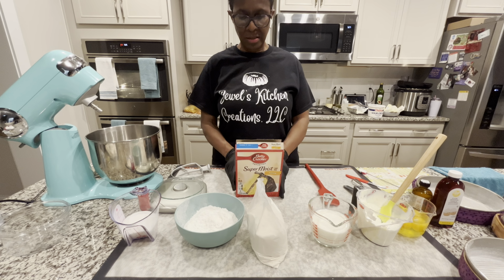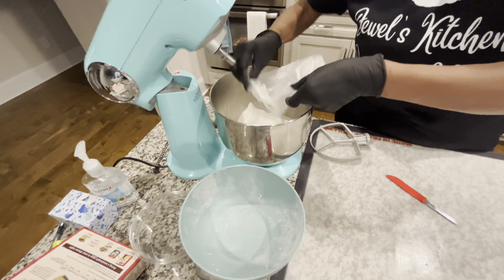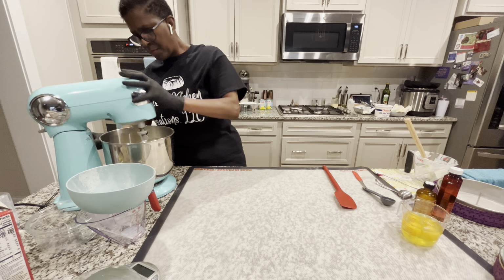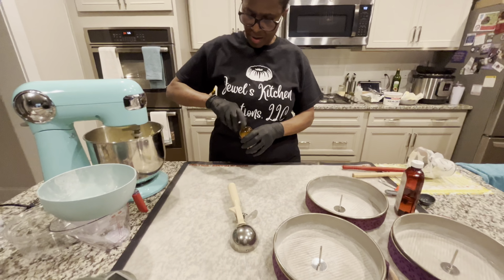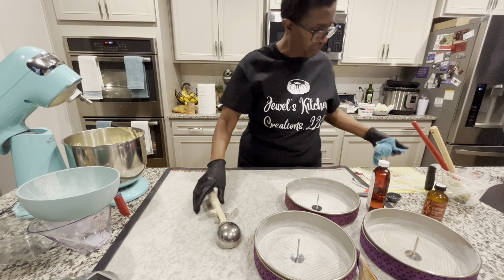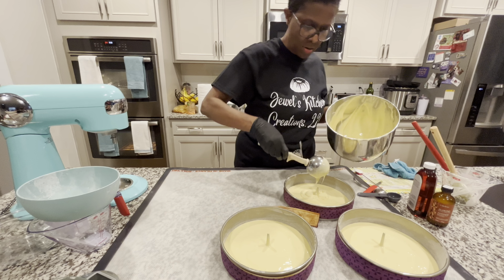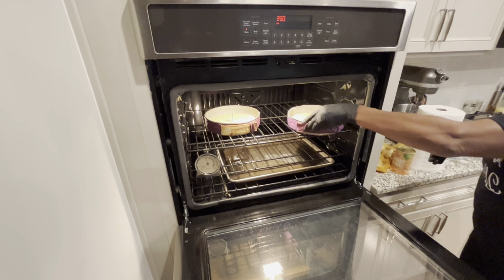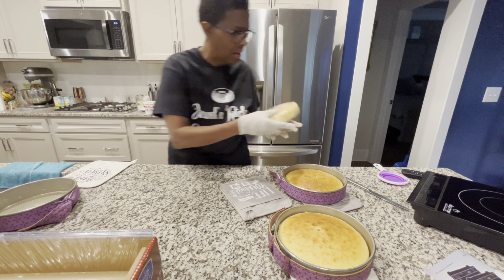Baking cake layers